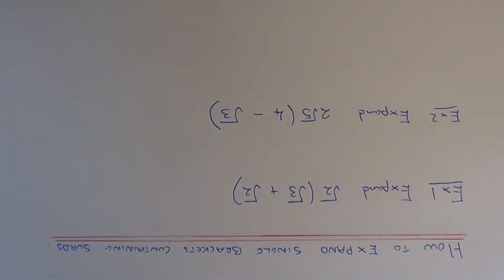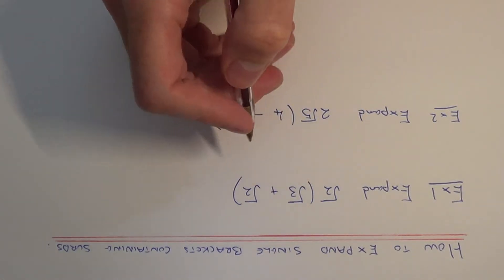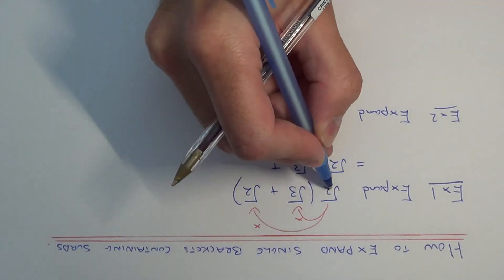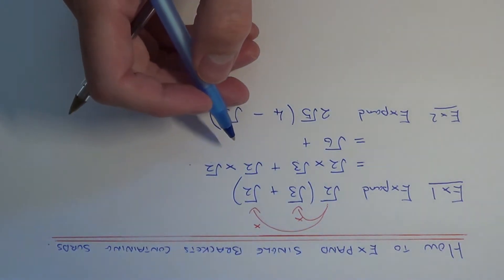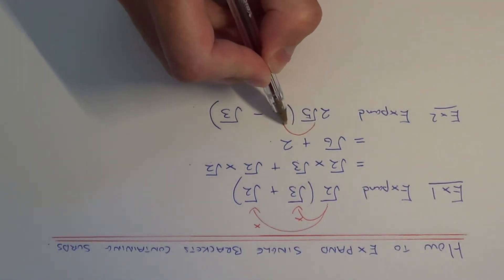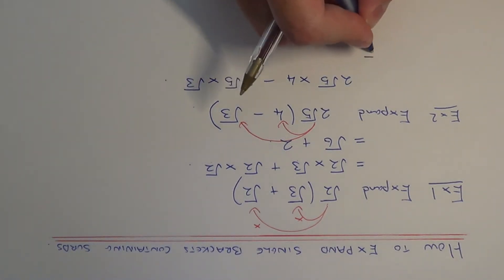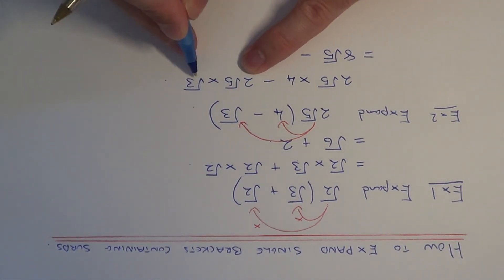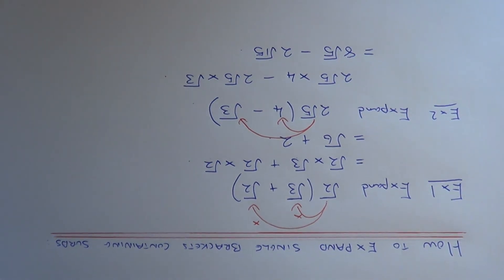How To Expand Single Brackets That Contain Surds.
Before you attempt expanding a single bracket containing surds make sure you are comfortable with multiplying two surds. This is basically the same method as multiplying out brackets with algebra. In example 1 you need to expand root 2(root 3+root2). First multiply root 2 by root 3 to give root 6 and then multiply root 2 by root 2 to give 2. So your final answer is root 6 + 2.